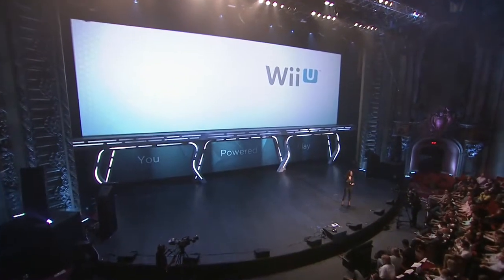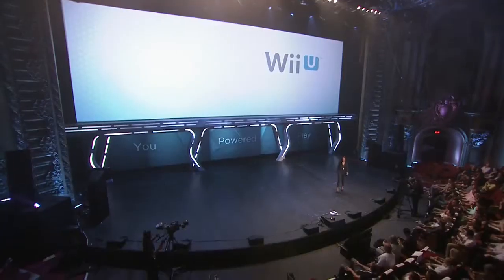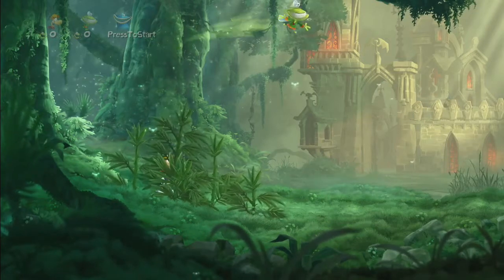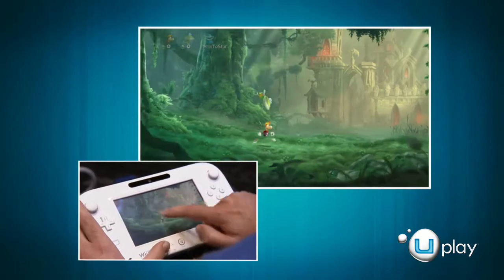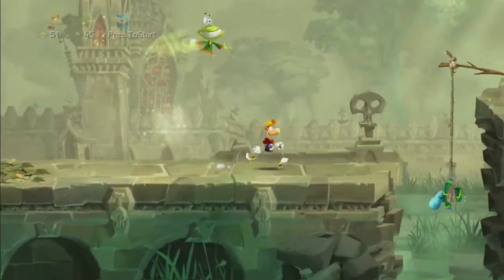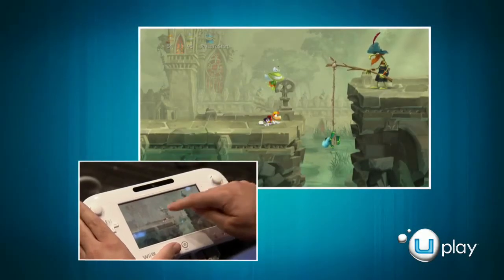Rayman: Legends E3 2012 "Gameplay Stage Demo" Video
Rayman Legends retains the fantasy appeal of its predecessor while adding a multitude of clever and entertaining gaming modes, new characters, new environments and a new soundtrack. The game features a variety of uniquely-themed levels, including several musical maps set to creative soundtracks and a spooky, medieval theme. Players also can connect online with friends for a variety of challenges that test their skill and speed, and can see where they rank on the worldwide leaderboards. The award-winning team of artists, designers and composers behind the UbiArt engine also have added multi-dimensional gameplay elements, an improved lighting system and improved graphics rendering in Rayman Legends.